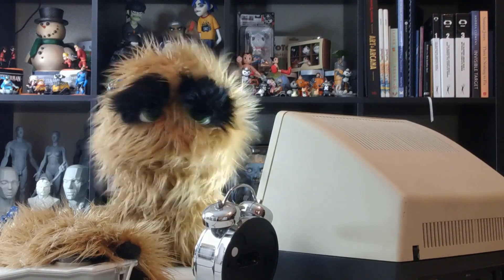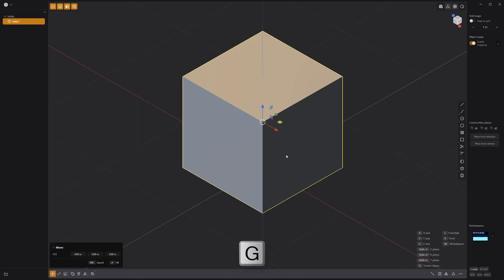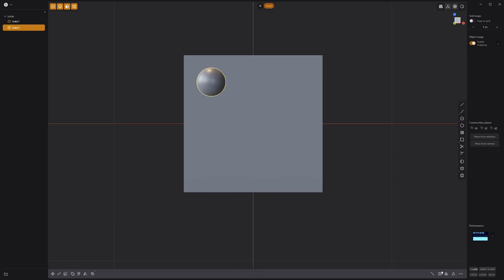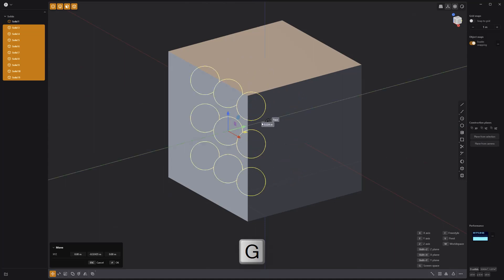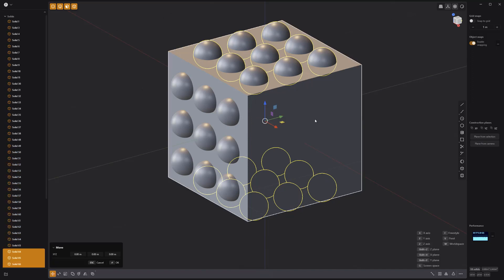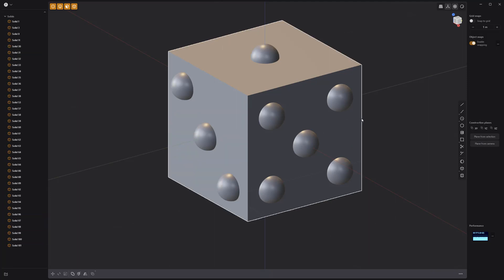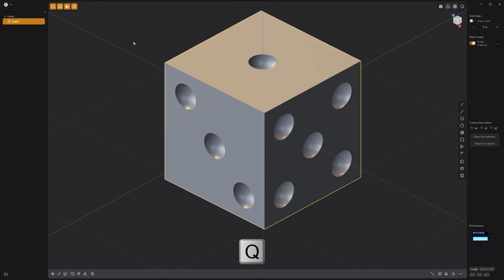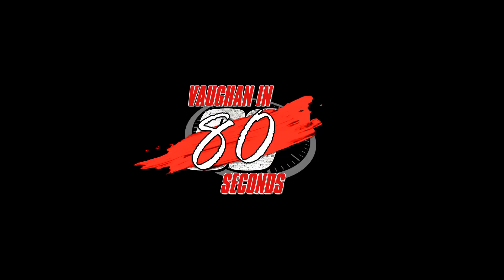Plasticity | Create a Six-Sided Die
This video takes a quick look at creating a Six-Sided Die in Plasticity.